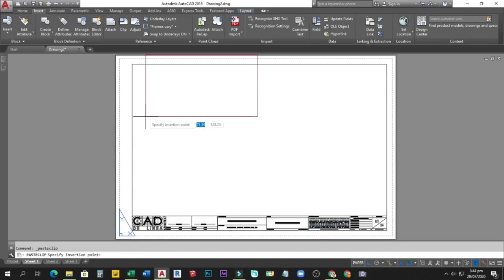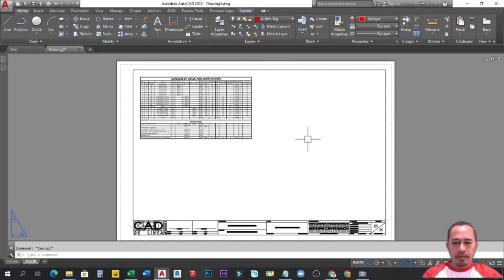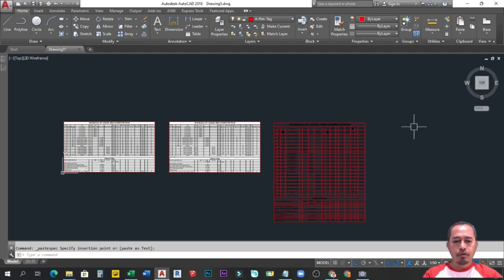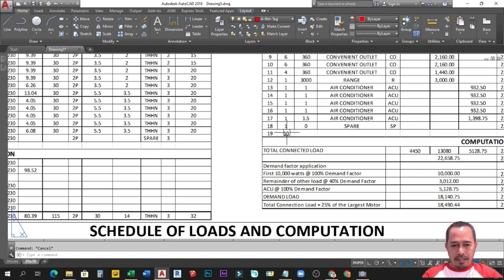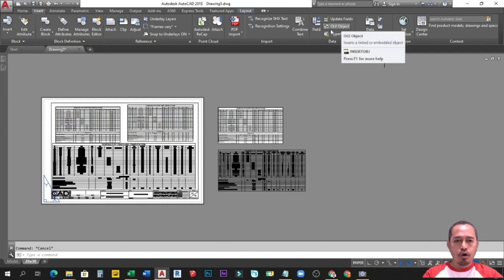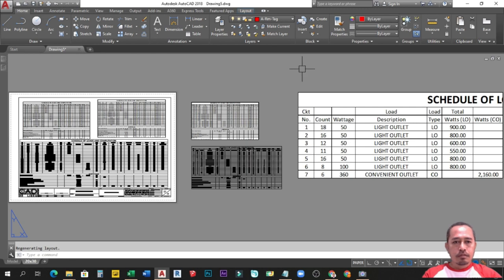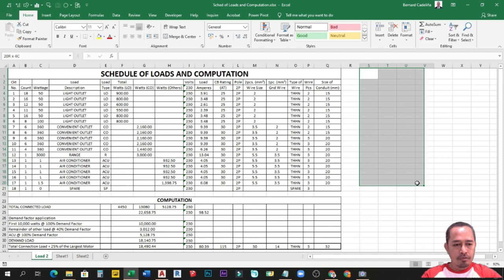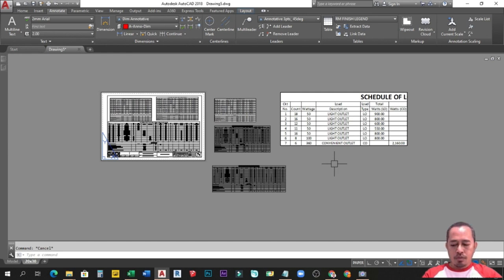7 Alternatives in Inserting or Linking Excel Table to AutoCAD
Inserting or Linking Excel Table to AutoCAD has been part of my professional life to expedite my workflow in AutoCAD, but do you know the other alternatives in doing it? This video will show you how.

Topics:
1. (00:59) Copy and paste (Ctr + C and Ctr + V)
2. (02:10) Copy and Paste Special as MS Excel Worksheet
3. (03:29) Copy and Paste Special as AutoCAD Entities
4. (05:59) Copy and Paste Special, Paste Link as MS Excel Worksheet
5. (07:45) Copy and Paste Special, Paste Link as AutoCAD Entities.
6. (09:14) Inserting OLE objects button.
7. (11:57) Using Table command from a Data Link

I'm a freelance architect with almost 20 years of experience. On my channel you'll find Autocad + Excel, 3ds max + Vray, and Sketchup + Layout lessons and tutorials to help Architects, Engineers, and Students have fun with AEC software.

If you want to be part of the discussion.
1.

You may want to watch my "Creating Schedule of Electrical Loads and Computation in Autocad and Excel in less than 10 minutes".